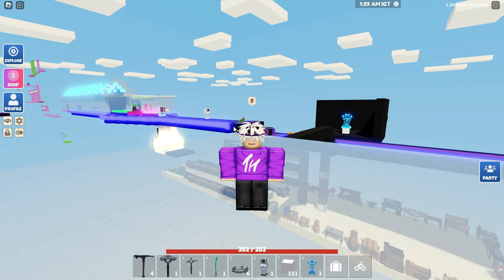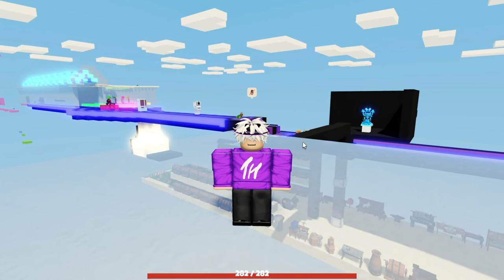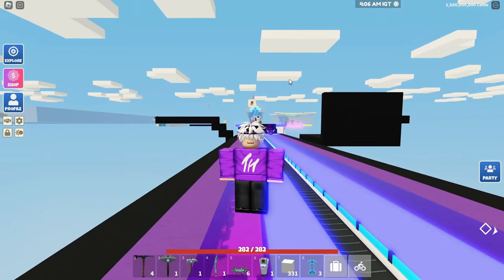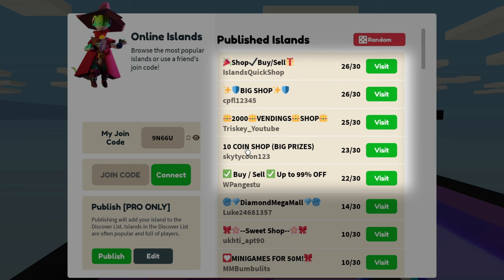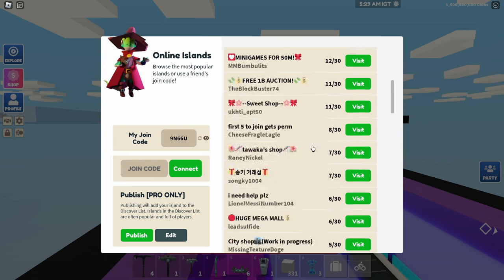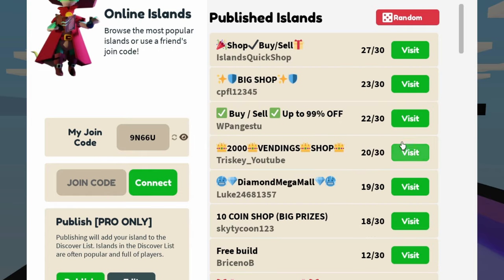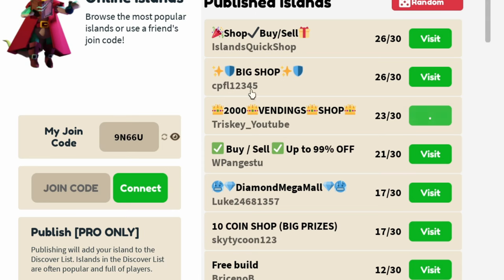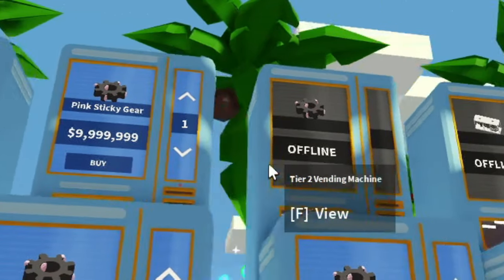How These Item Destroyed Roblox Islands...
Second Channel - @THPlayz2